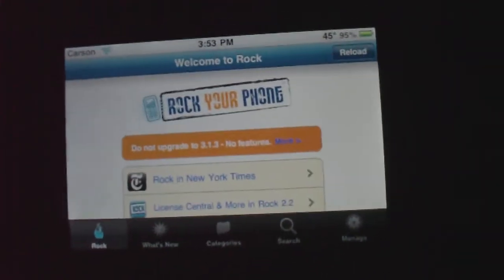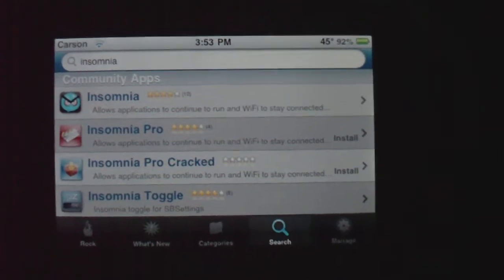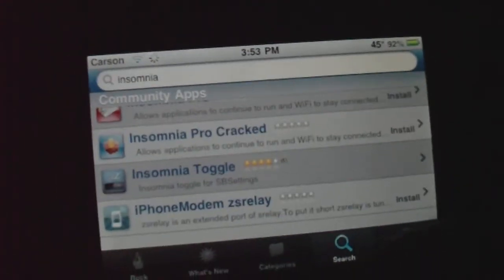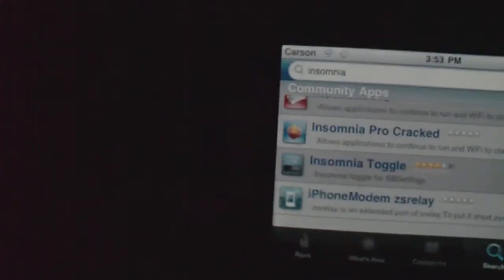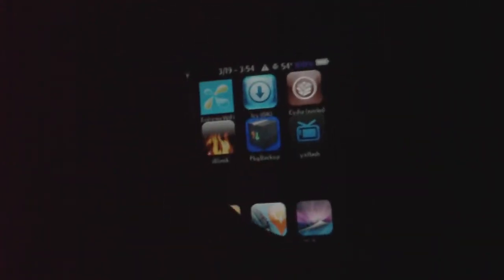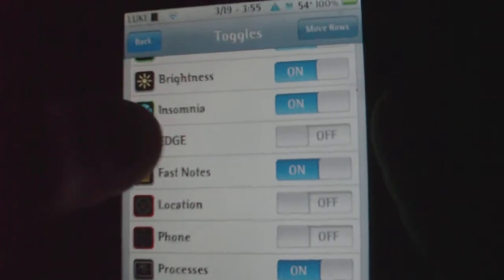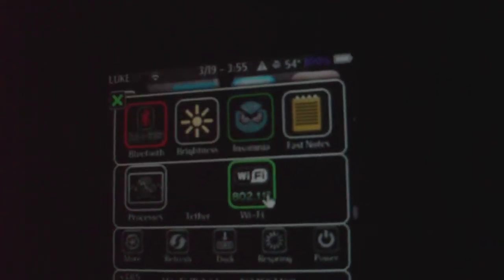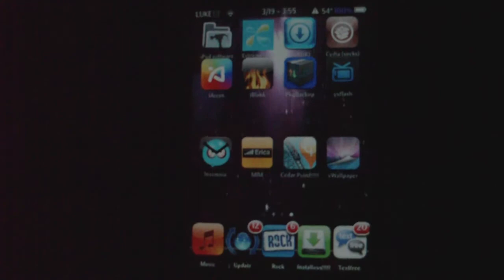How to get insomnia (does stuff while locked) for your jailbroken ipod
In this video we will show you how to get insomnia (and the SBSettings toggle).  This lets you download movies, apps, etc.  while your ipod is in "lock" mode.  it does run down the battery a little bit faster, but as long as its downloading stuff without waisting the screen (witch runs down the screen much faster).